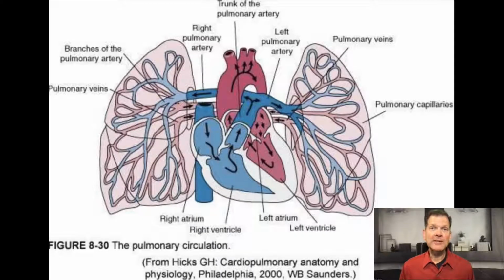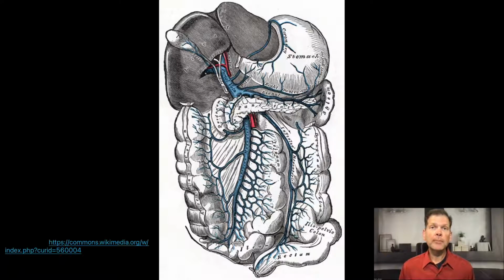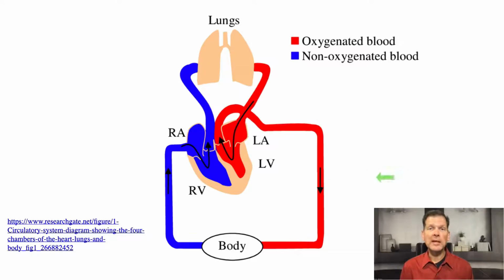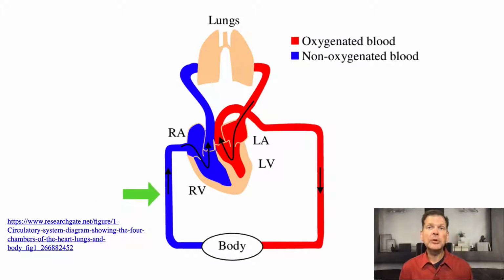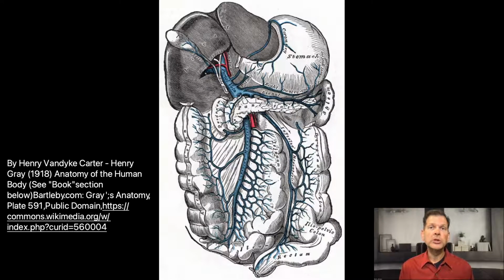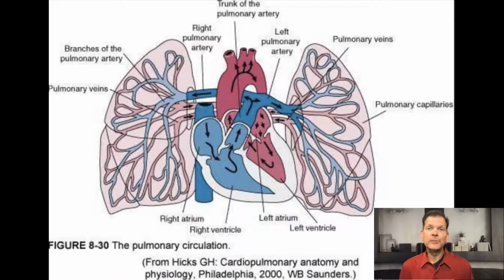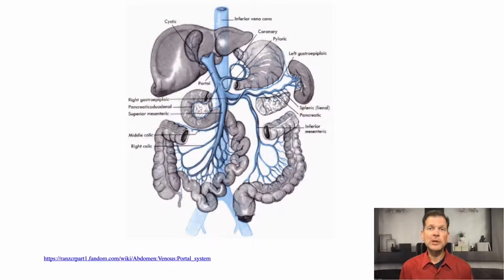The Five Peripheral Vascular Systems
Here you will have a brief overview of the 5 peripheral vascular systems that are used all the time in the interventional world. More to come in future episodes.

The content in videos by It’s All Interventional is for education and entertainment purposes only. This video and content therein is not intended to serve as a substitute for professional legal, medical and/or financial counseling. Specific legal, medical and/or financial issues, concerns and conditions always require the advice of appropriate professionals. In regards to medical treatment, device usage, charging, coding or any other financial decision or action, or any other medical or personal decision or action should not be based on the information within videos by It’s All Interventional. It is up to the viewer to fully investigate the information provided.
Testimonies and opinions expressed by those interviewed are their own opinions and do not necessarily reflect the opinions of the institution or company where they work, nor the manufacturer of the product they have reviewed, nor of It’s All Interventional. These testimonials and opinions are based on their own personal experience, which may differ to the experience of others and is not a guarantee, promise or reflection of all viewers. The opinions expressed by It’s All Interventional are those solely of It’s All Interventional. No one was paid for testimony, opinion or experience expressed in these videos. Interviews are edited only for content and time. No editing was performed to alter the express intent of the interviewee.
It’s All Interventional has no affiliation or relationship with vendors/manufacturers of devices, software or hardware, except that It’s All Interventional is paid for advertisement of medical device, software and hardware episodes. All videos for advertisement were reviewed and approved by the entity for whom the advertisement was made.